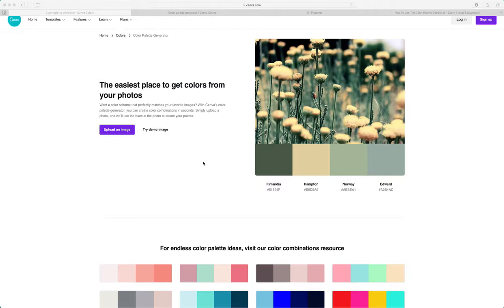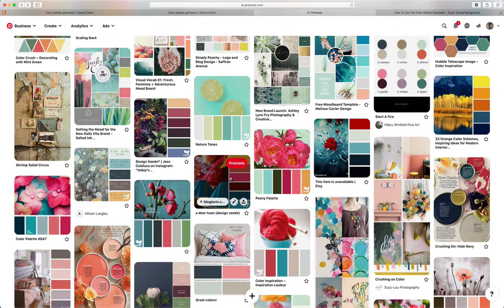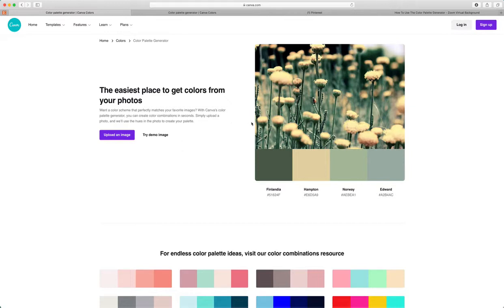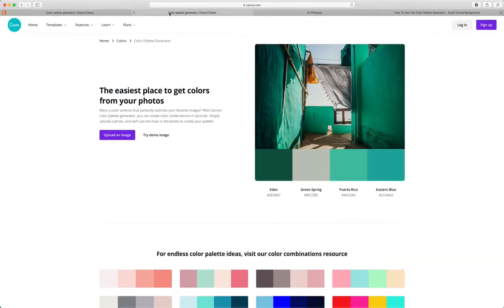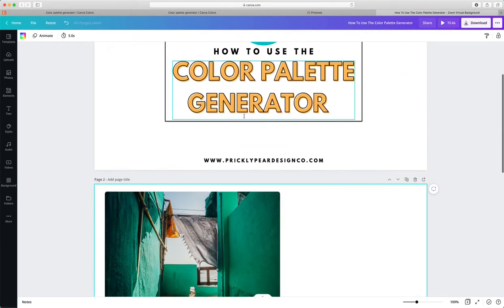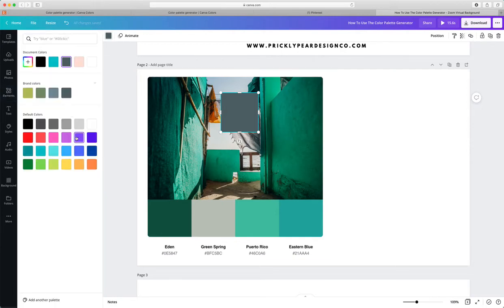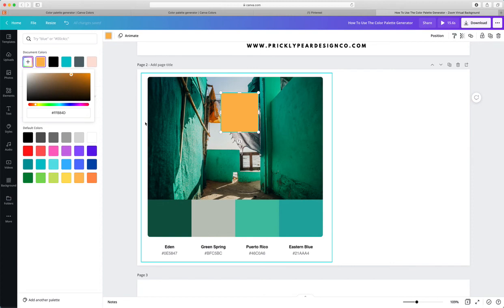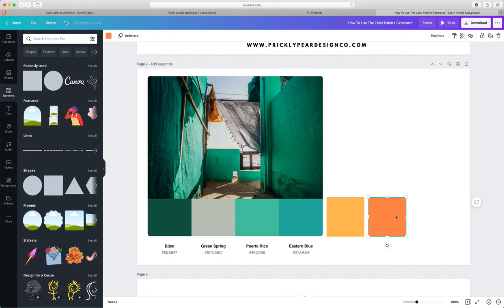How to Use the Canva Color Palette Generator to Create Custom Colors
Looking for color inspiration? Want to create a custom color palette based off of a photo? Use Canva's Color Palette Generator Tool - I show you how inside!